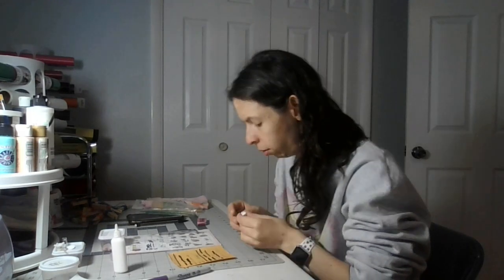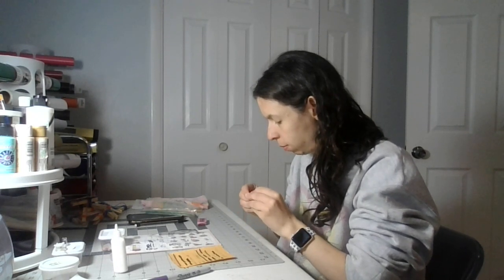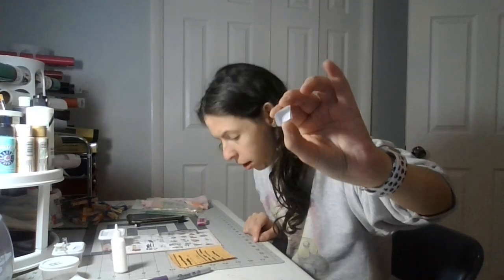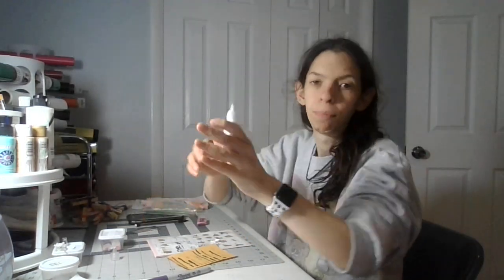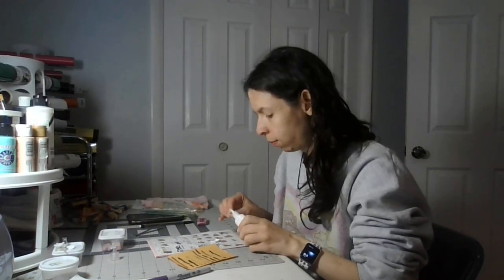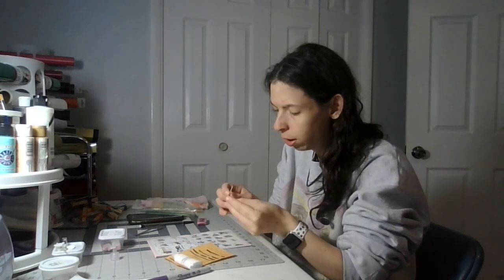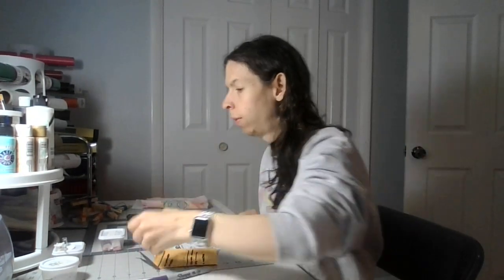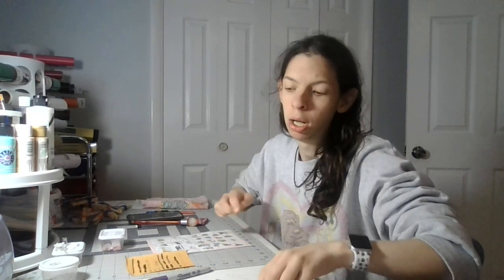part 4 gift box 4